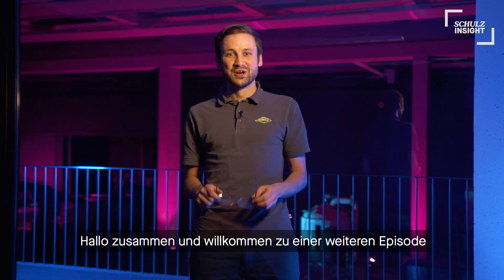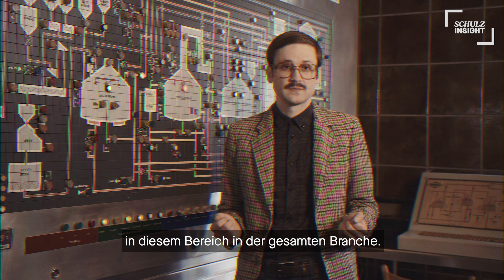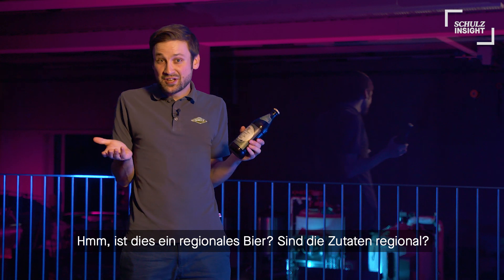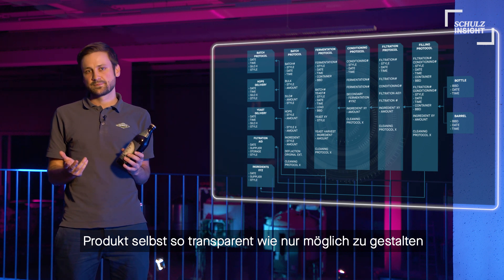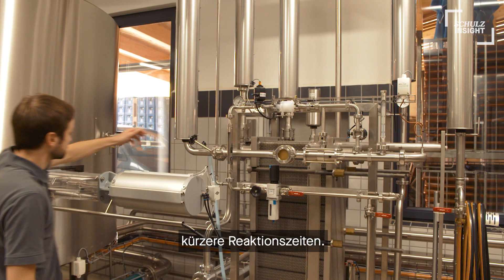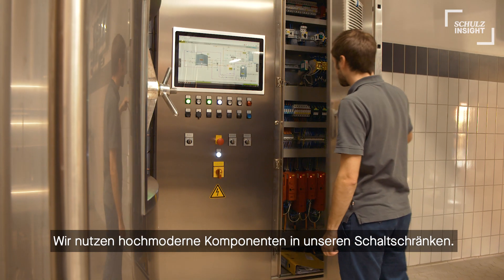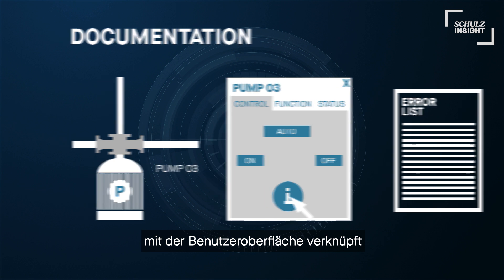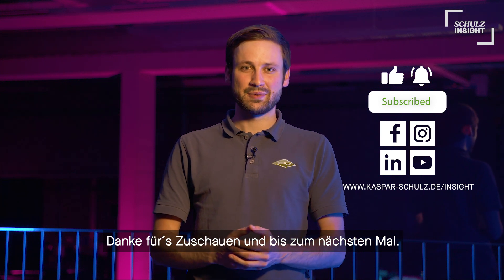SCHULZ INSIGHT – SCHULZ Pioneer Pro Automation System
In this episode of SCHULZ INSIGHT we introduce to you our brand new automation system SCHULZ Pioneer Pro.
Topics, such as batch tracing, maintenance management and cloud-integration are often discussed, but are not always implemented in medium-sized companies. SCHULZ took this as an opportunity to meet these challenges with its own system.

KASPAR SCHULZ is the oldest brewery manufacturer in the world and a family business in the 10th generation.
Based in Bamberg, Germany, and founded in 1677, SCHULZ produces everything the brewer's heart desires, from fully automated brewing systems to fermenting and storage tanks to malting systems and distilling equipment.
The entire range of products and services are individually crafted and implemented solely by SCHULZ employees, from the planning stages through routine maintenance. More than 1,000 customers in more than 67 countries, including pioneers such as Firestone Walker Brewing Co., Sierra Nevada Brewing Co. and Root Shoot Malting, have relied on our company's expertise obtained over three centuries.
Following our philosophy “Engineered to enjoy” SCHULZ stands for best results over the whole value chain from grain to glass. All from a single source!